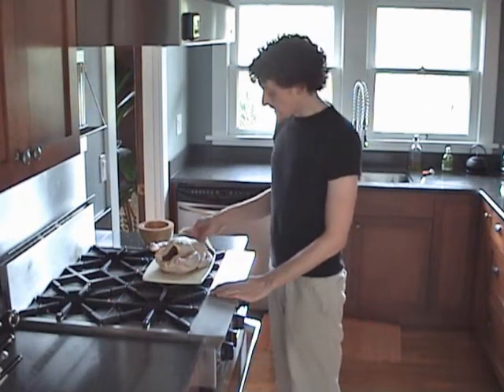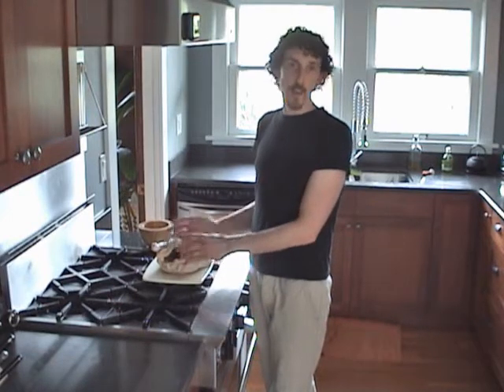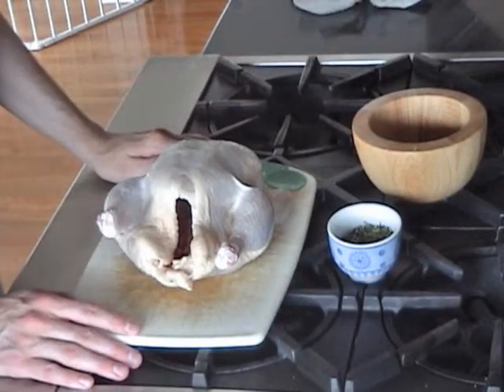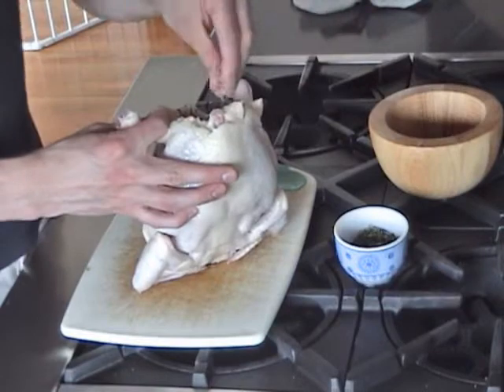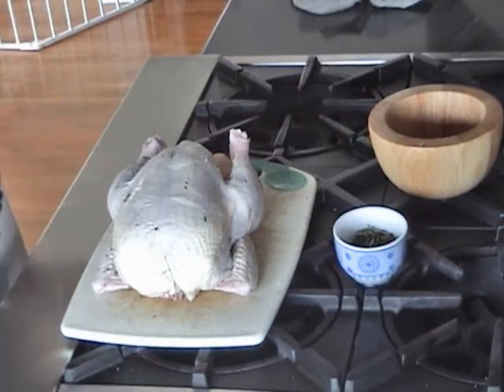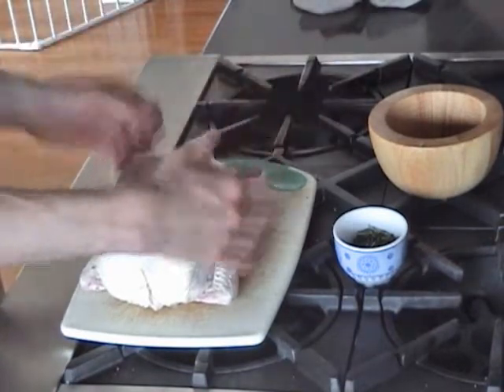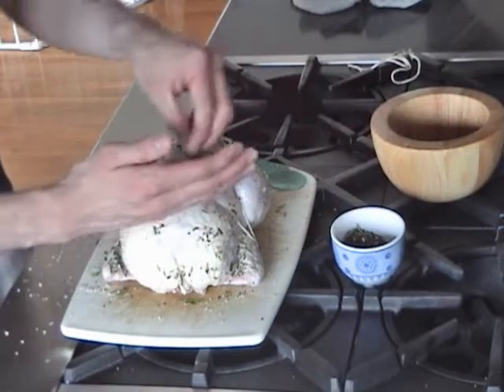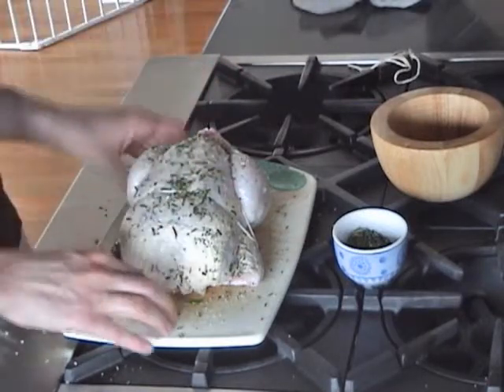Trussing and Roasting a Chicken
Matt from the food blog Wrightfood shows to to truss and roast a chicken